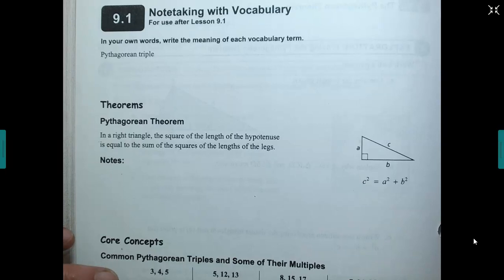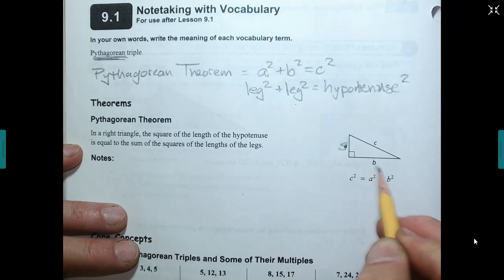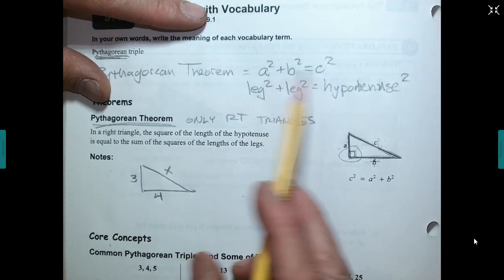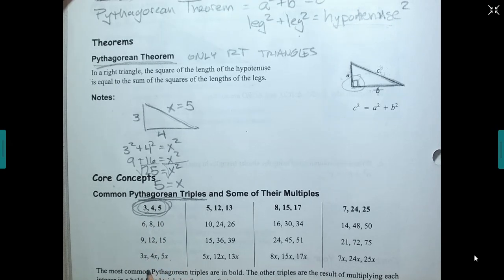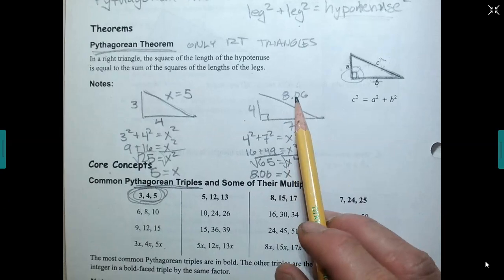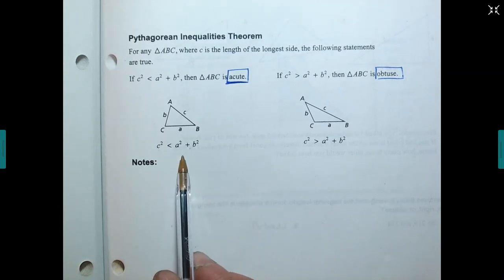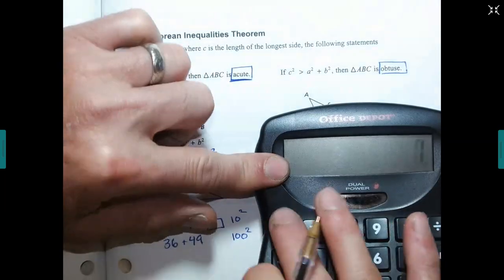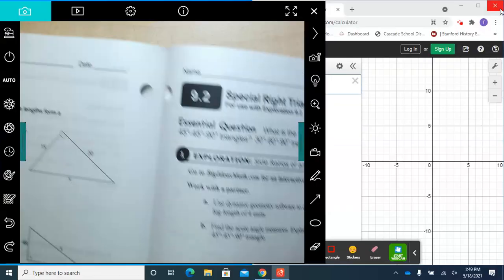9.1 Pythagorean Theorem